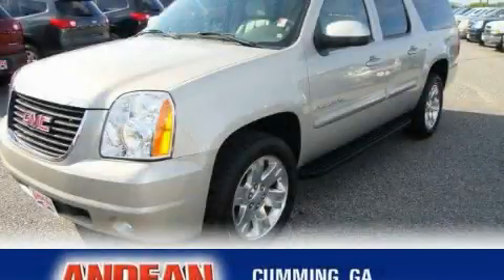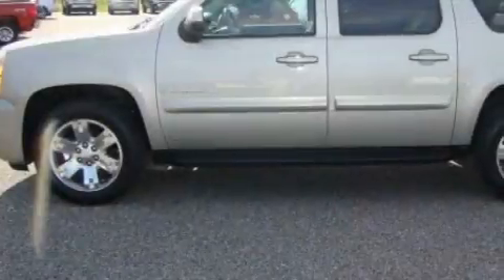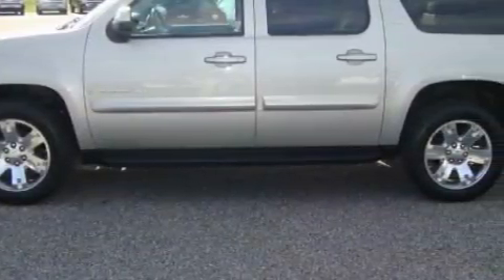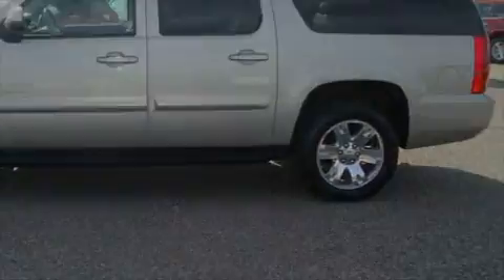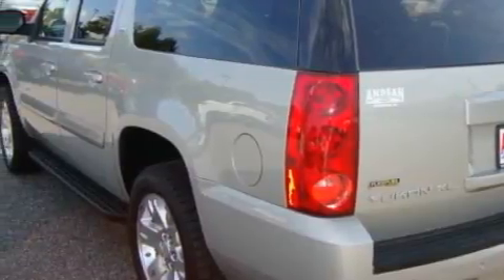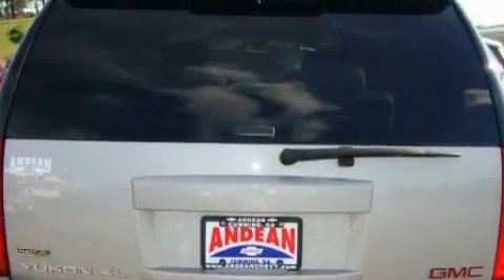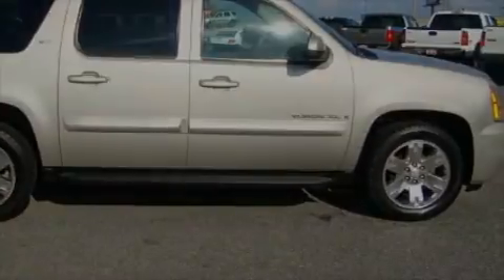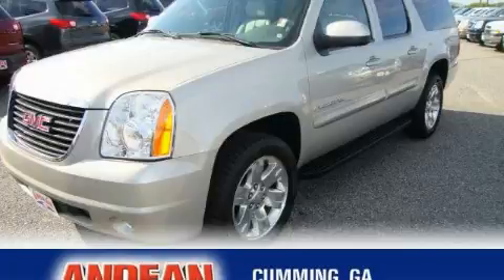2007 GMC Yukon Cumming GA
Year: 2007
 Make: GMC
 Model: Yukon
 Engine: Gas/Ethanol V8 5.3L/323
 Trans.: Automatic
 Exterior: Silver Birch Metallic
 Miles: 46,185
 Interior: Light Titanium

 Pre-Owned 2007 GMC Yukon Cumming GA